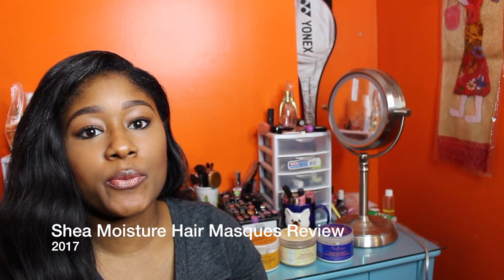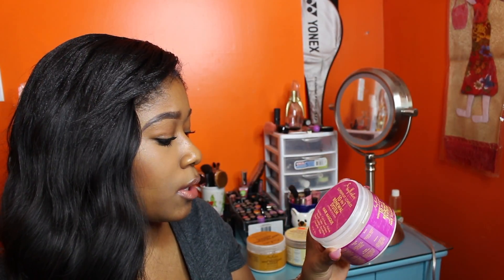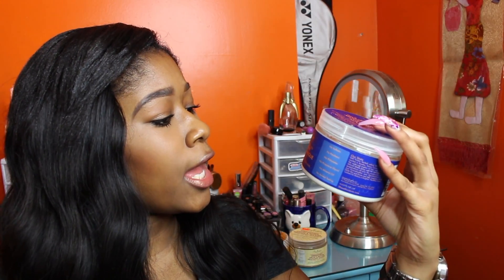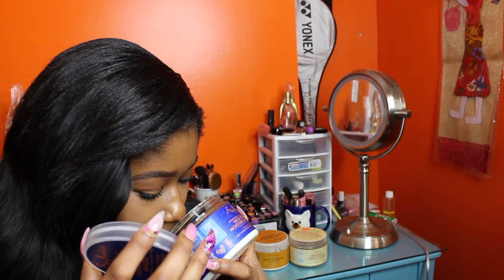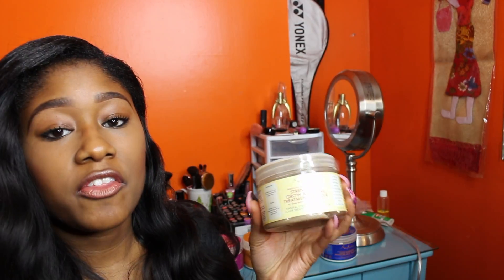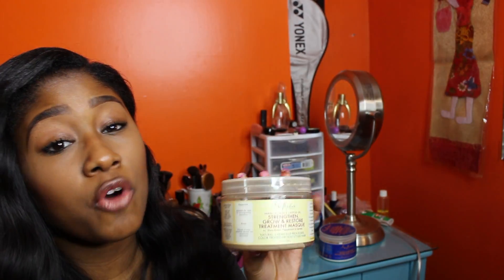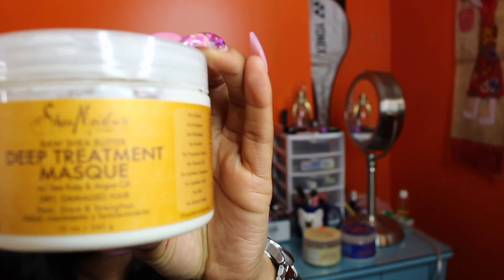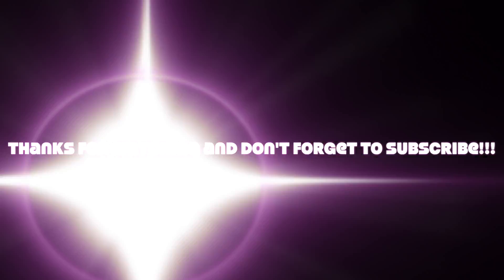Shea Moisture Hair Masques Review 2017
The Shea Moisture Hair Masques featured in this review are:

Raw Shea Butter Deep Treatment Masque- $12.99
Jamaican Black Castor Oil Strengthen and Grow Hair Masque- $12.99
10 in 1 Renewal System Hair Masque- $12.99
Mongongo & HempSeed Oils High Porosity Hair Masque- $12.99

I purchased all of the products at my local beauty supply store.